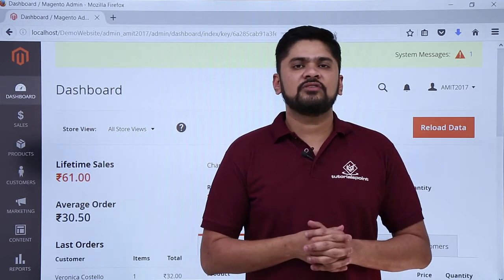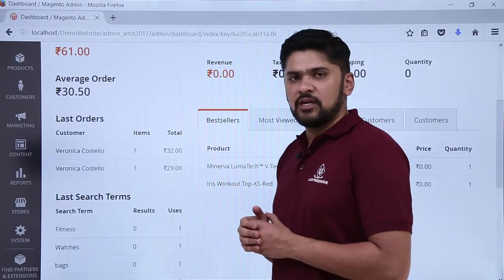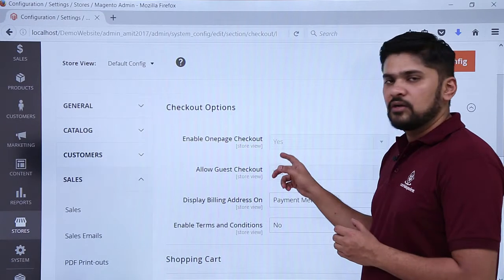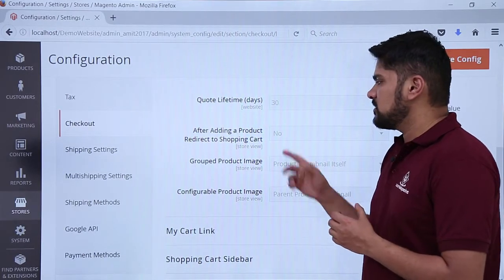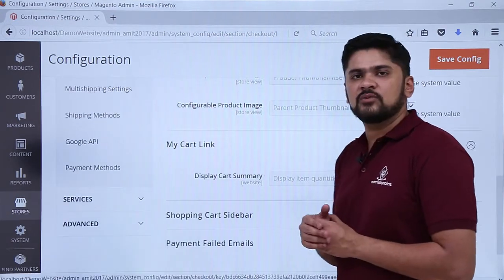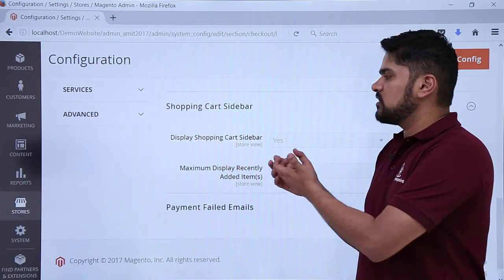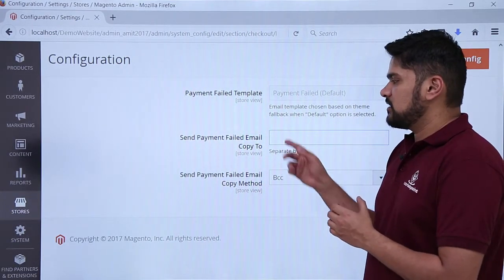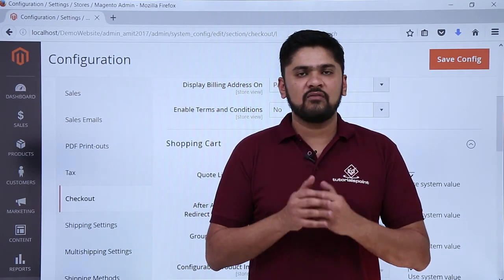Magento - Setup Checkout Options